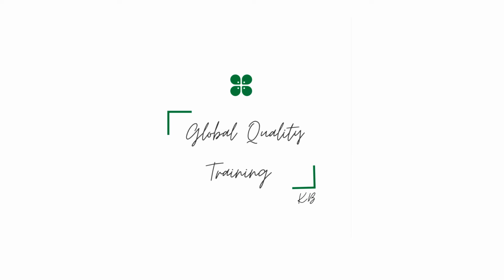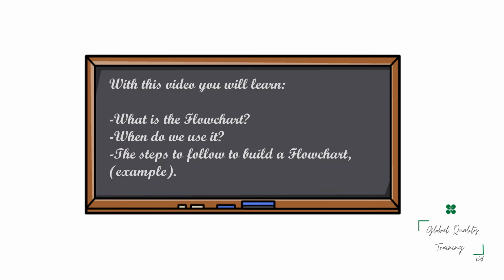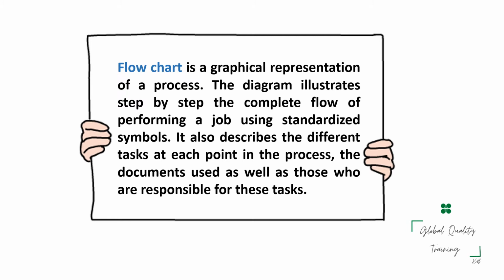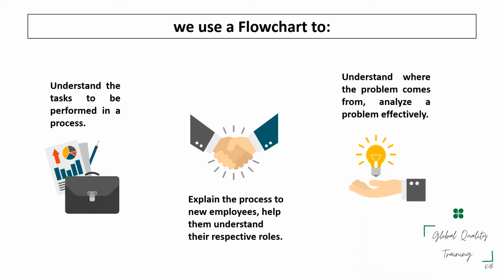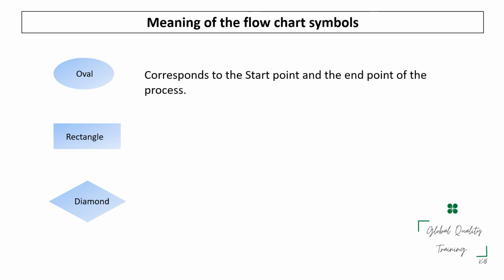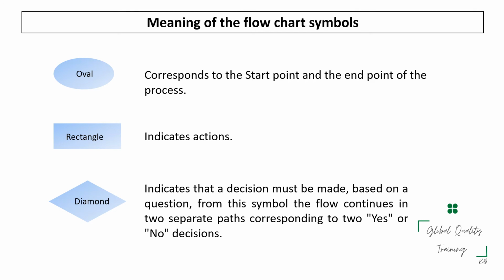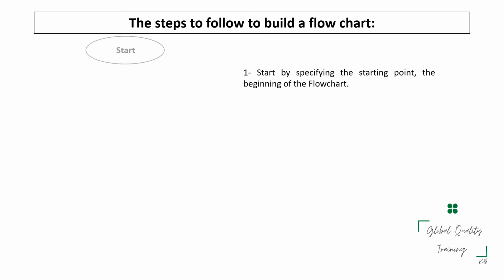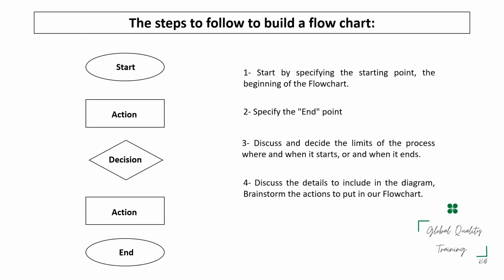The Quality Tools. Flowchart "English version" (part 4/7)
Bonjour tout le Monde j’espère que vous allez bien, on se retrouve pour une nouvelle vidéo et un nouveau outil du contrôle de la qualité:
le Diagramme d’Ishikawa.
On a déjà vu dans les vidéos précédentes les outils qualité checksheet ou check liste et diagramme de Pareto pour ce qui n’ont pas encore vu ces vidéos vous les trouverez ci-dessous: